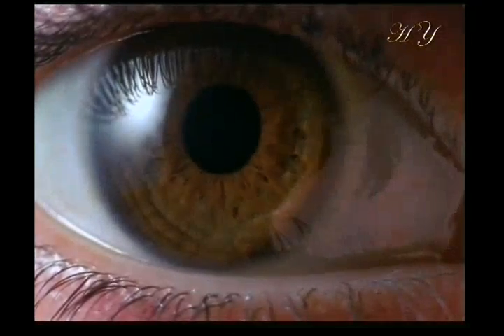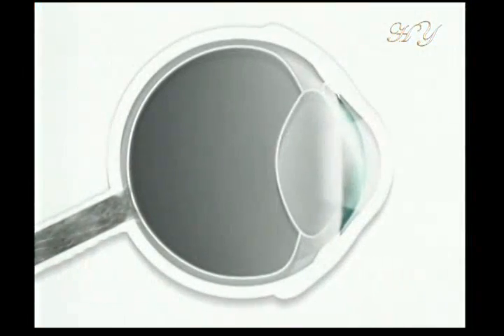The lens: The Eye's focusing mechanism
From "The miracle in the eye" documentary